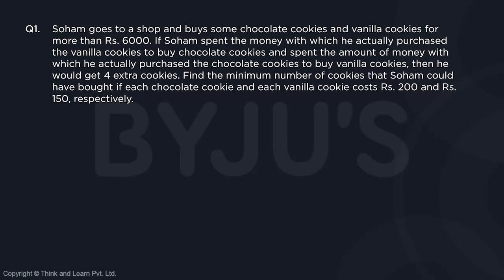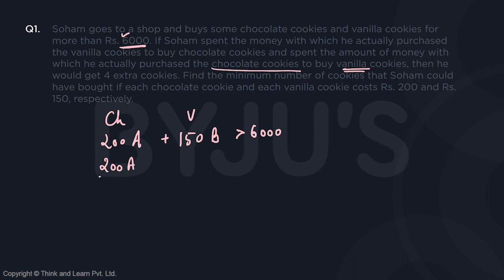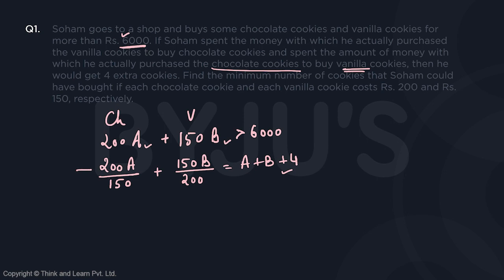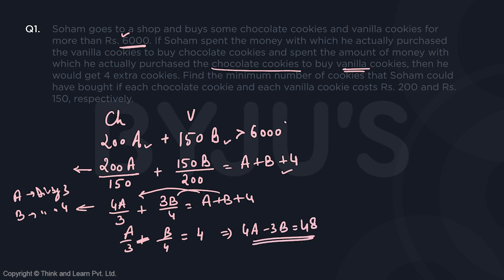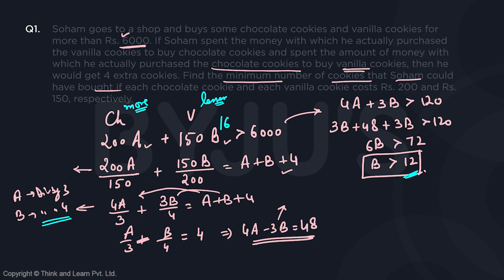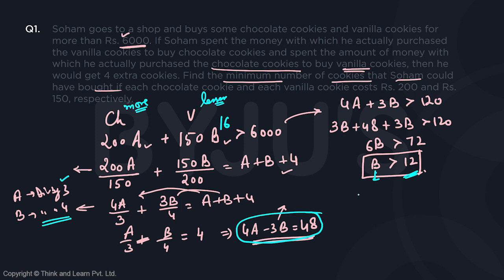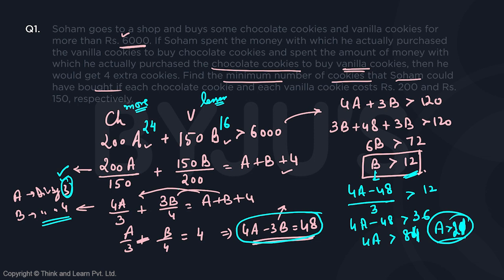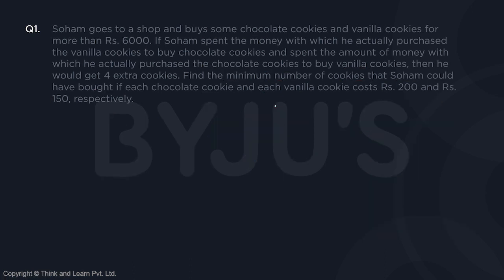CLATSSTHV724 Q1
👩‍💻Attempt Topic Wise Mock Test